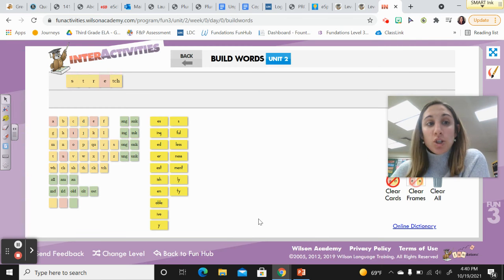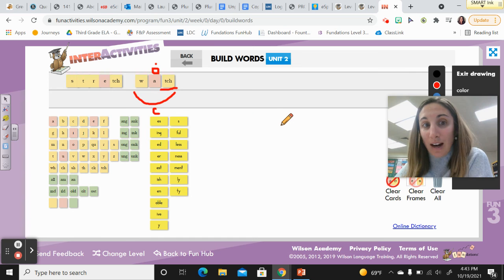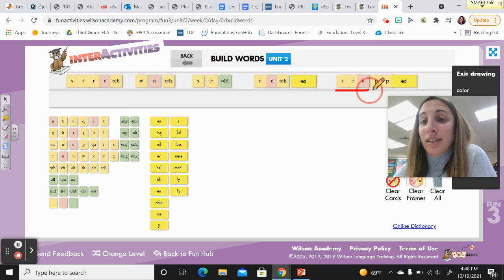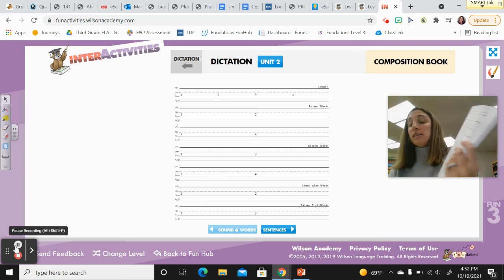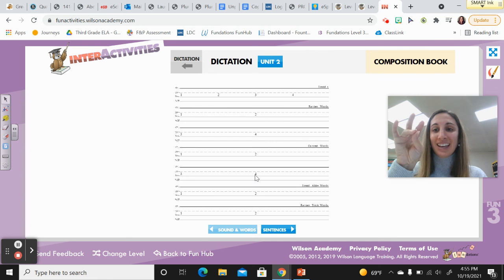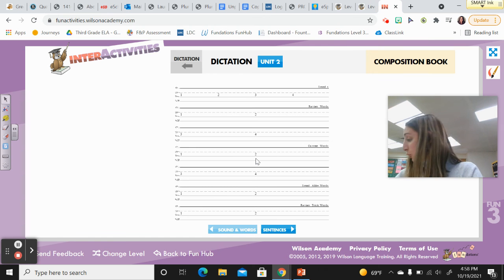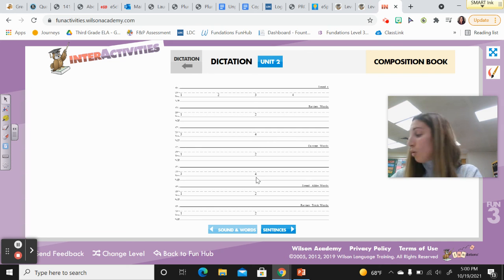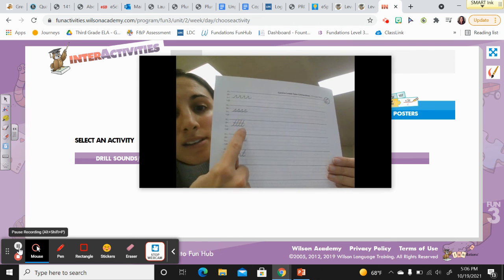Fundations Unit 2, Week 2, Day 5